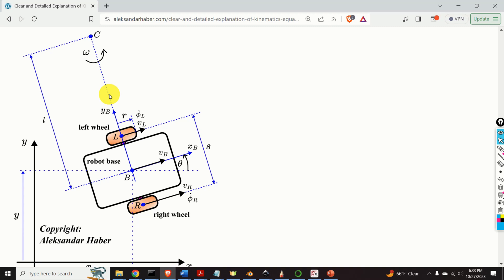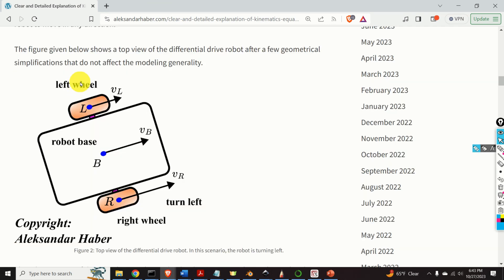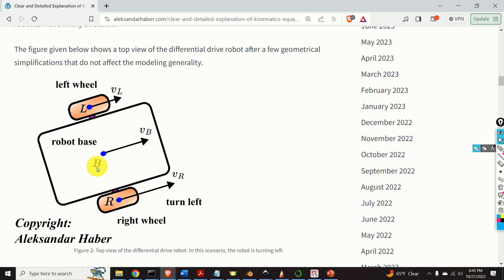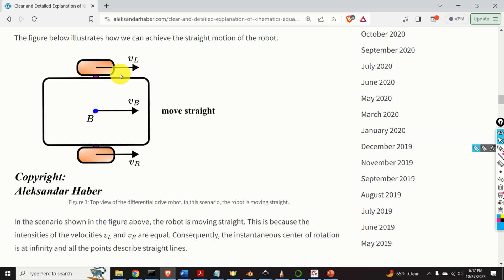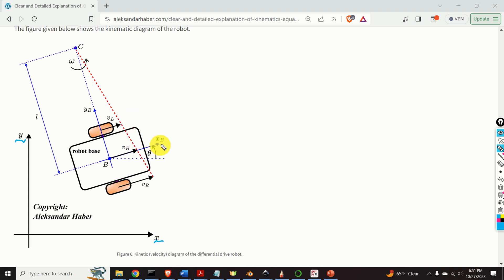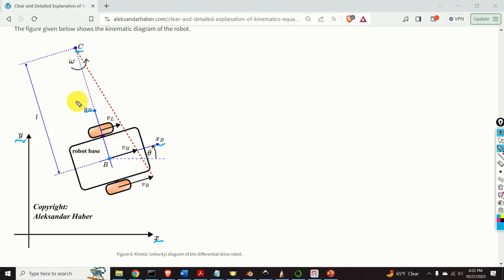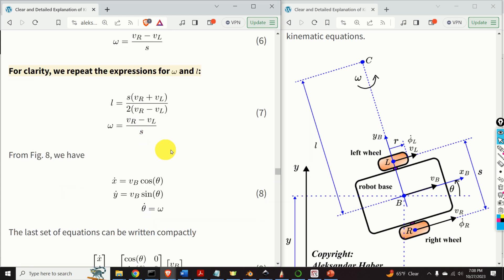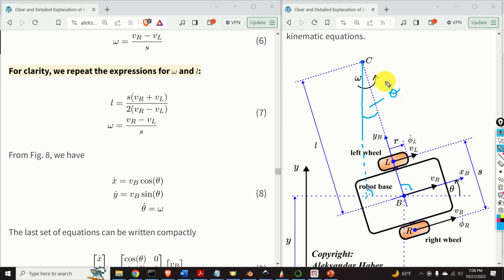Detailed and Correct Derivation of Kinematics Equations of Differential Drive Mobile Robot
It takes a significant amount of time and energy to create these free video tutorials. You can support my efforts in this way:

In this robotics tutorial, we explain the kinematics, equations, and geometry of motion of differential wheeled robots that are also known as differential drive robots. The differential wheeled robot is also known as the differential drive robot. In the first part of the tutorial, we derive the equations describing the kinematics of the robot, and in the second part of this tutorial, we will explain how to simulate the motion of the differential wheeled robot in Python.